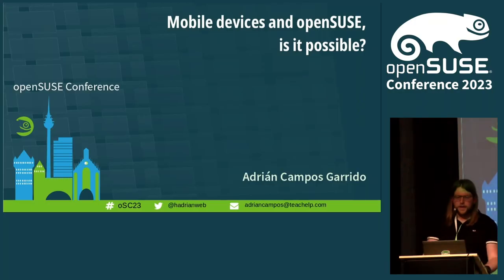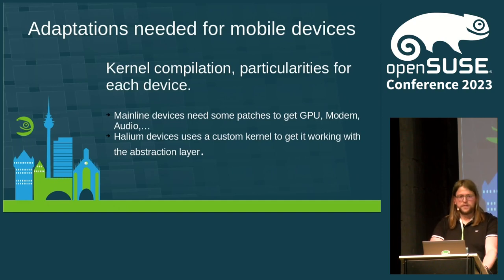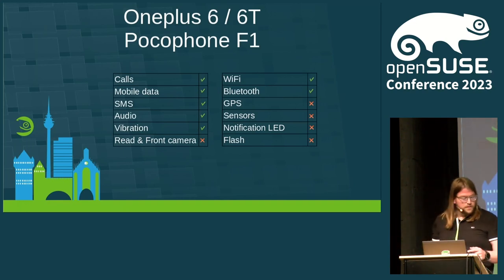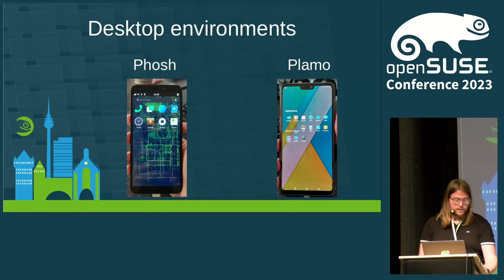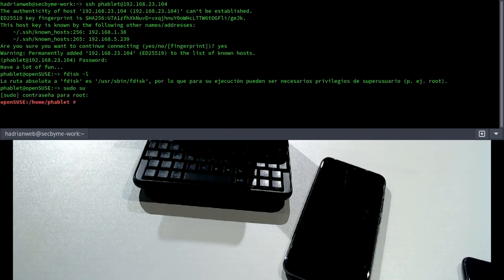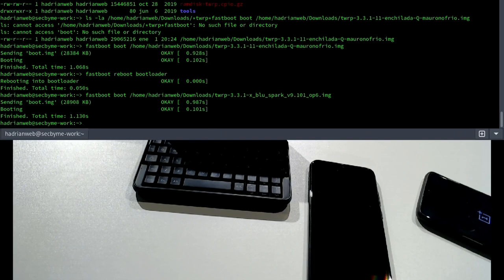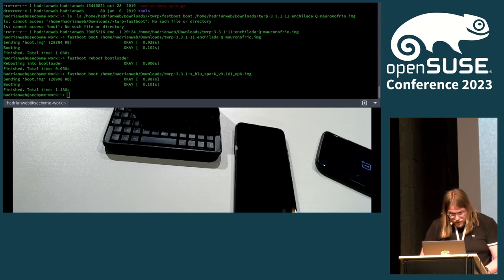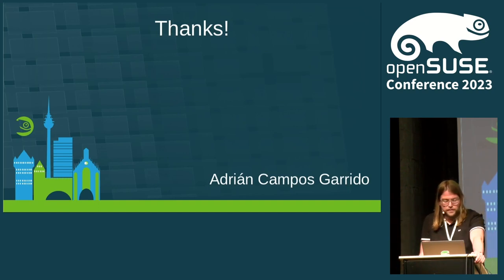openSUSE Conference 2023 - Mobile devices and openSUSE, is it posible?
It is time to check if we can use a mobile device with a distribution like openSUSE in our day to day

After some years from first openSUSE image for a mobile phone, i think it is time to let people know about status of project for this topic. In other hand the talk will check features already working and some not fixed, of course at the end there will be a resume about future of the project.

This talk will show to everyone wich devices can be considered to be used in a daily drive devices and wich ones are having improvements and will be usable in future.

Adrian Campos Garrido